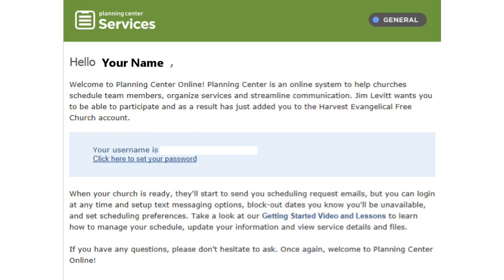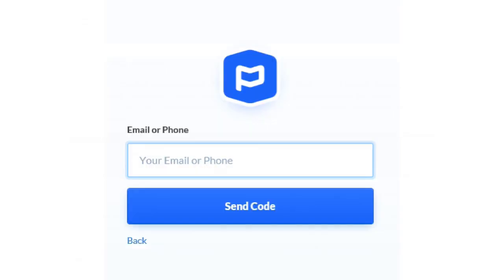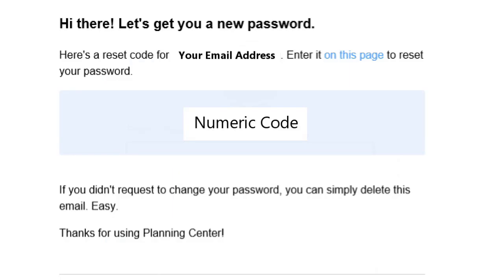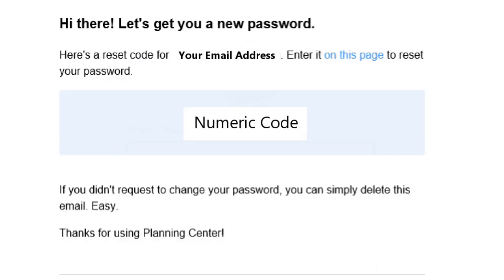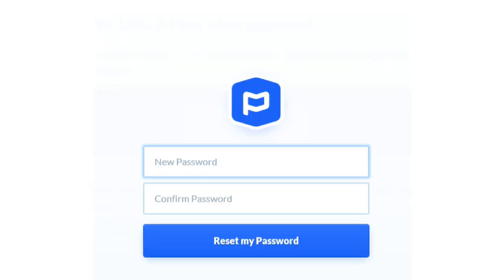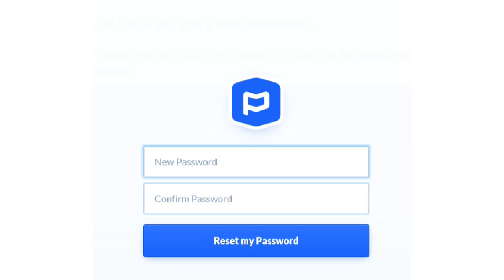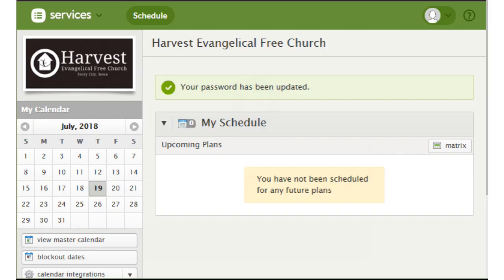Planning Center Online - First steps after you are enrolled